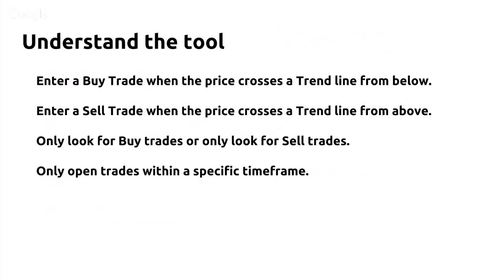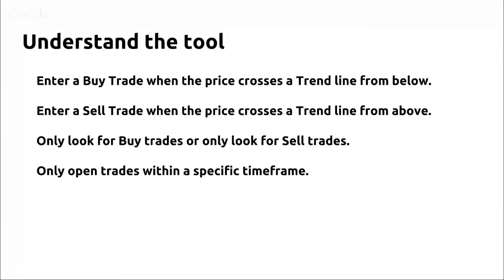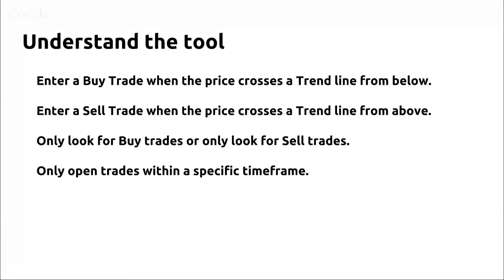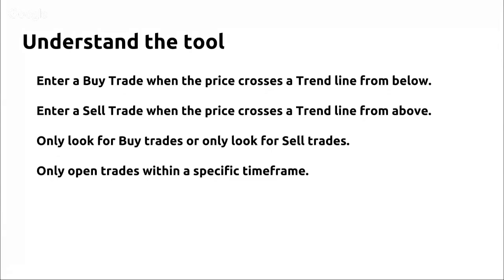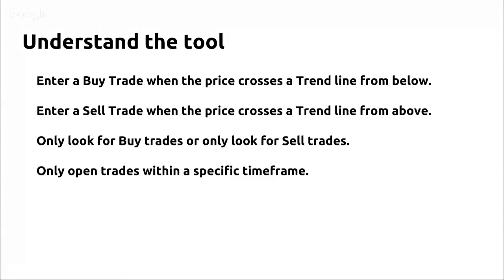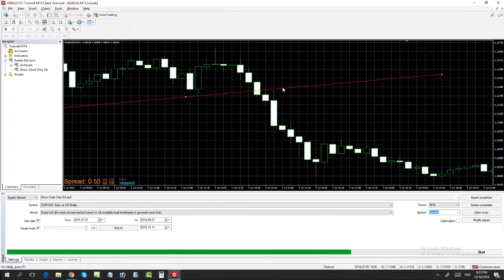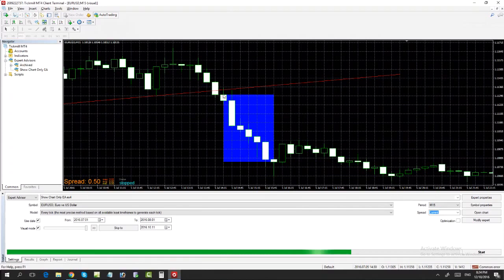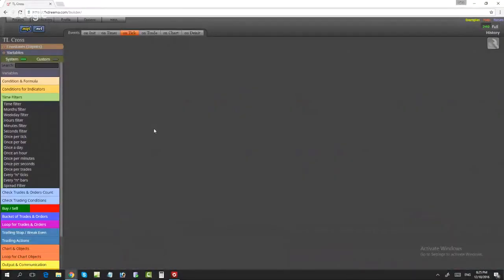FxDreema Tutorial: How To Build A Trendline EA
- click for Robot Builders Club (build your own EA's)